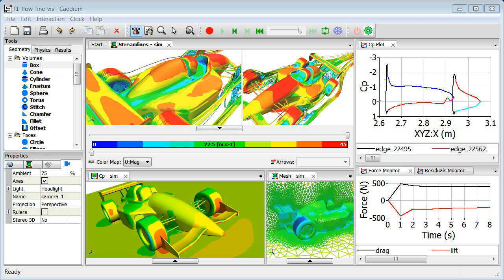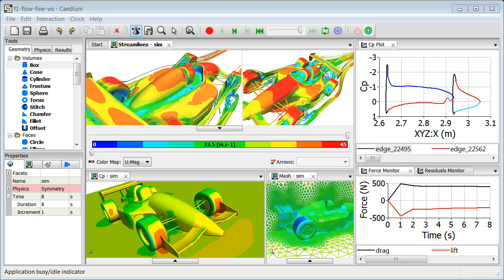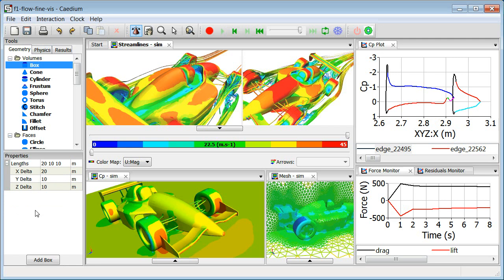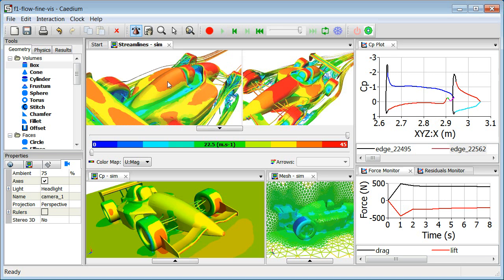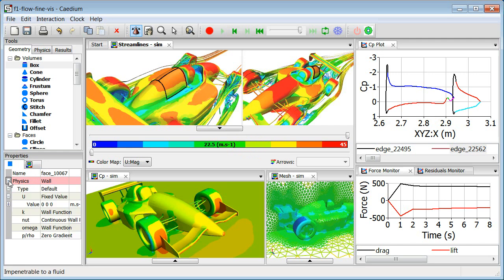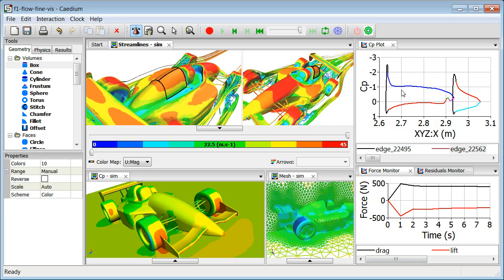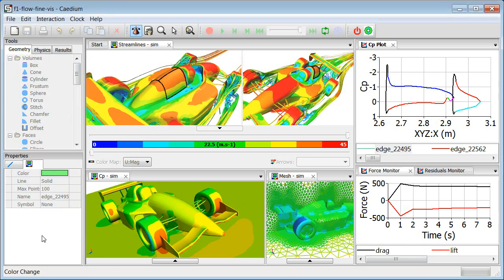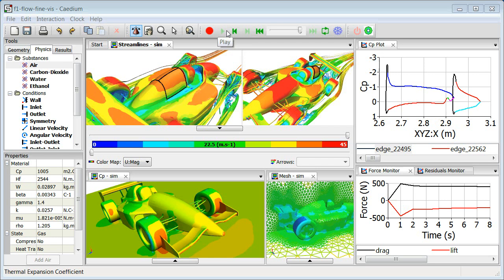Introduction to Caedium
An introduction to Caedium from Symscape. Caedium is an integrated simulation environment for Computational Fluid Dynamics (CFD).